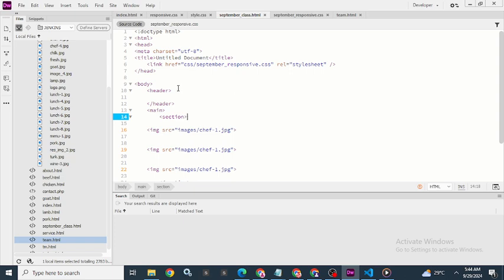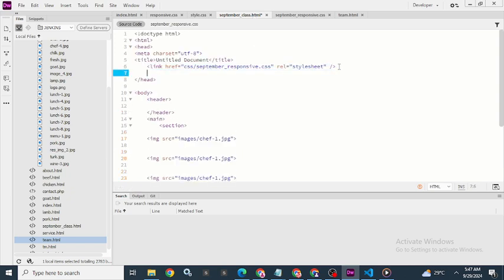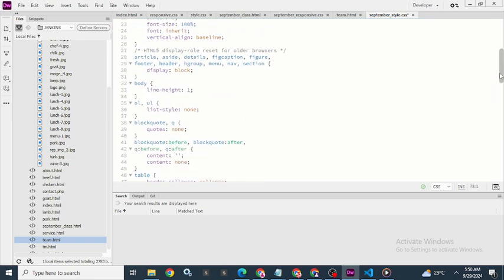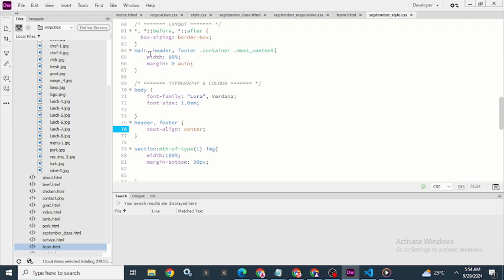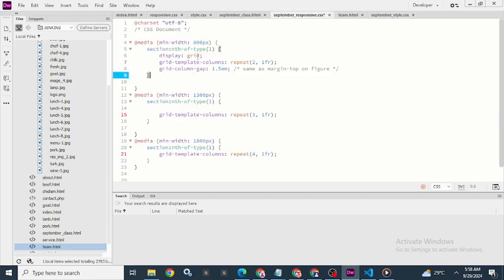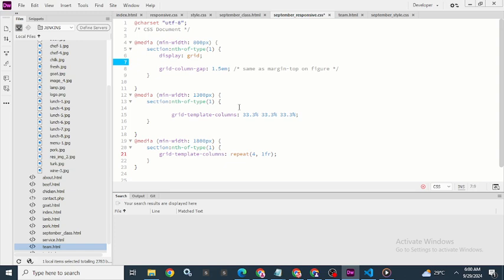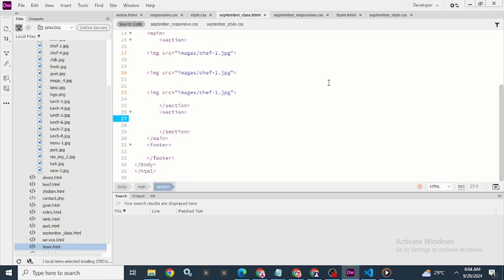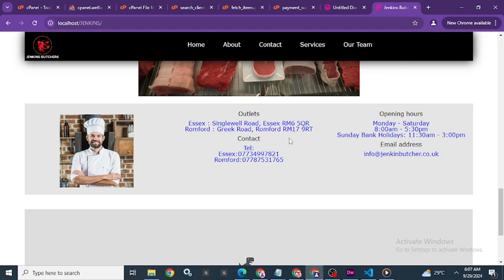how to use section in html 5 using grid system